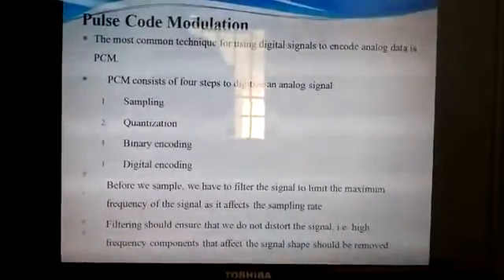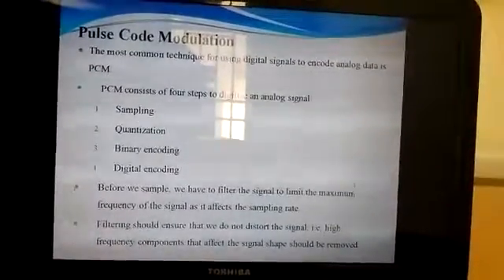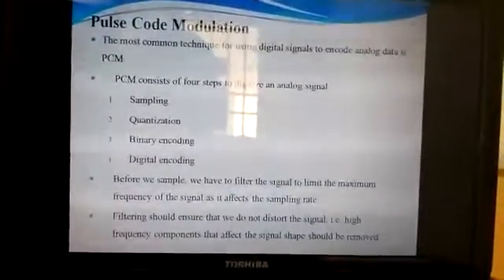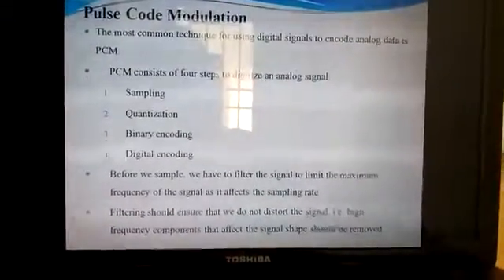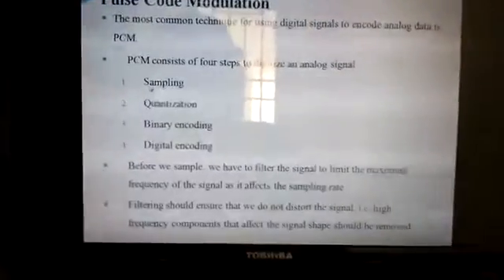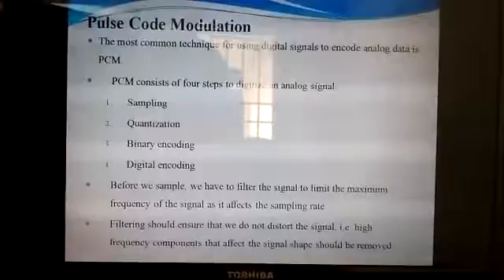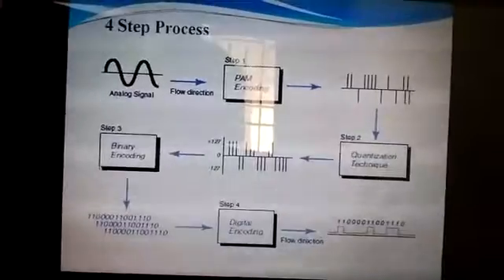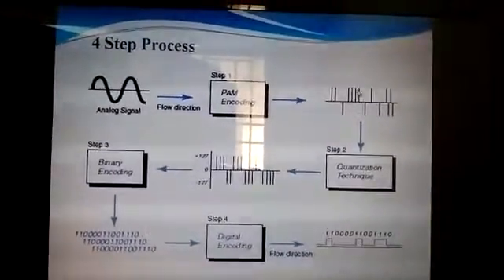Pulse Code Modulation 1